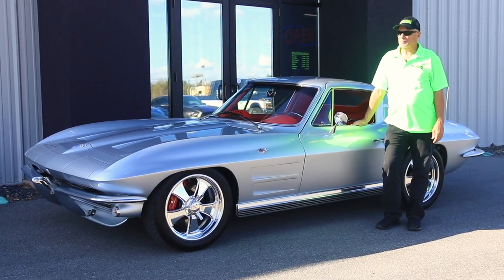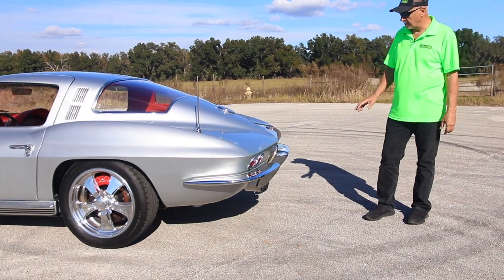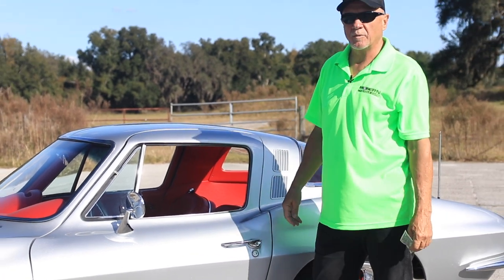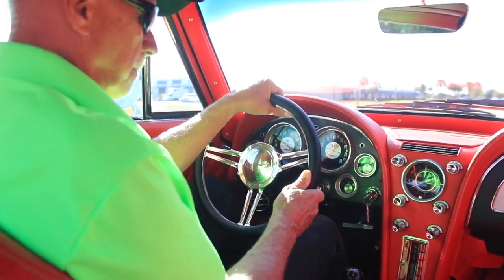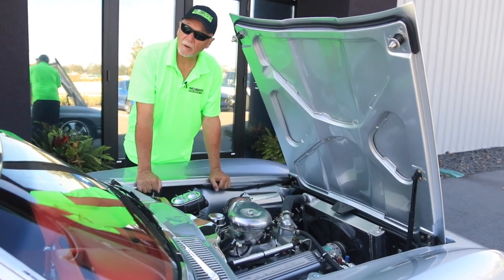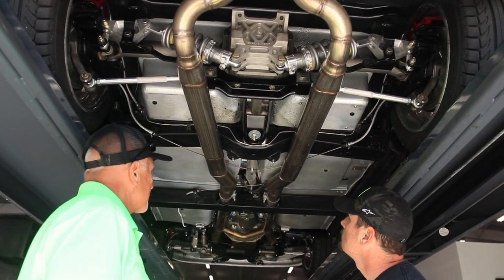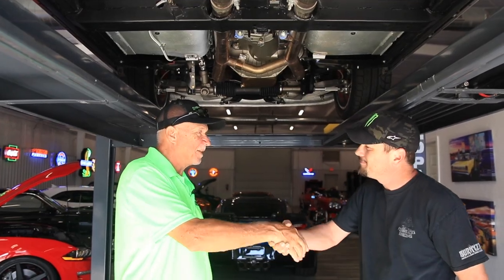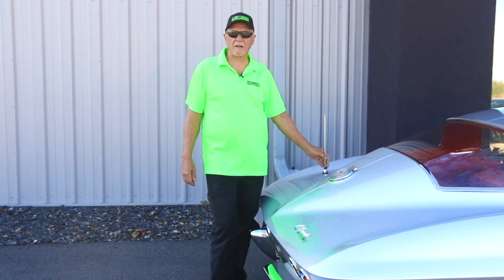1964 Corvette Stingray Restomod - Modern Muscle Cars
Amazing is the best way to describe this 1964 Corvette Stingray Restomod. With only 700 miles on a complete frame off restoration, this car is immaculate in every way. With all modern suspension and brakes, it drives, turns, and stops like a new car. It is powered by a period correct Fuel Injected 327 that was rebuilt at the time of restoration. Absolutely no expense has been spared on this restoration.

We offer financing at competitive rates with 10% down and terms up to 120 months.

Come see it and take it for a drive!